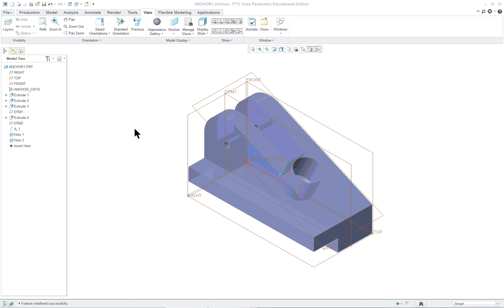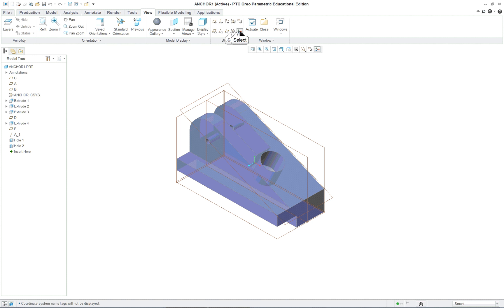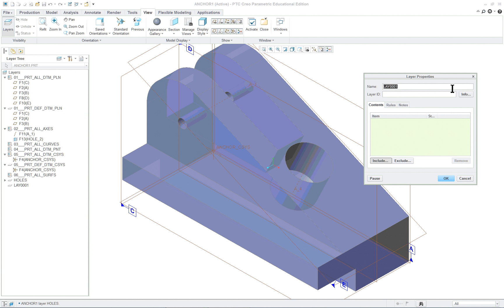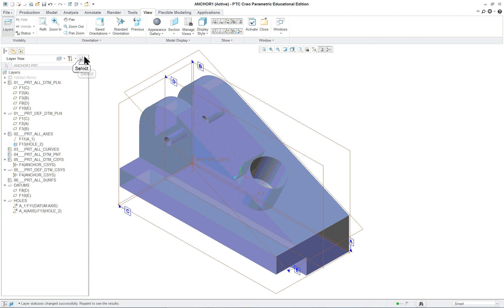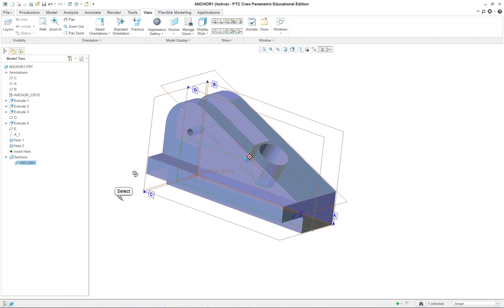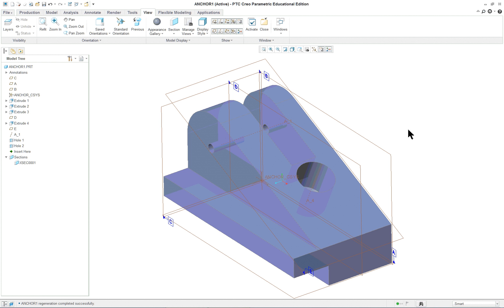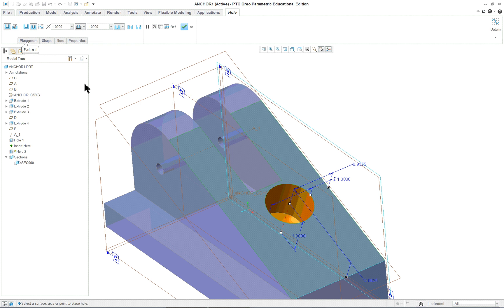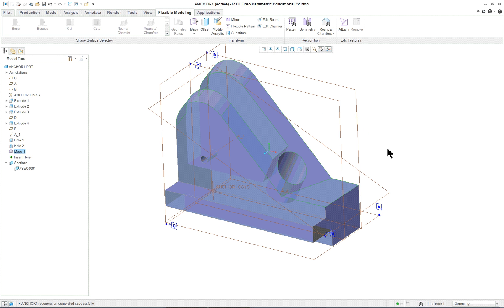Lesson 5 pt2 Anchor Layers PTC Creo Parametric 3.0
PTC Creo Parametric 3.0 sectioning, relations, and modeling